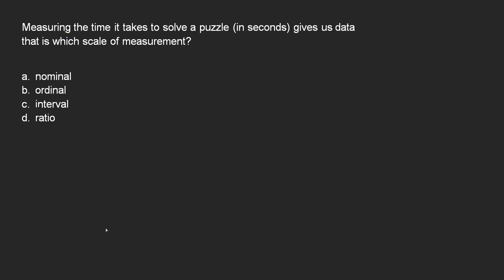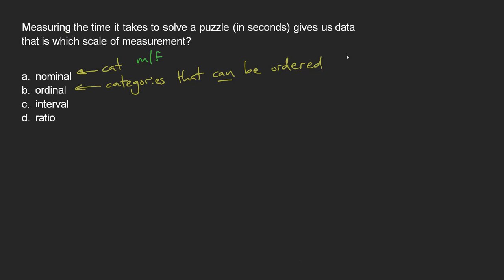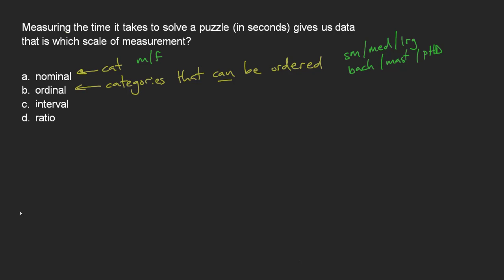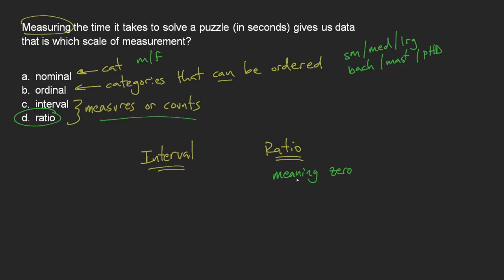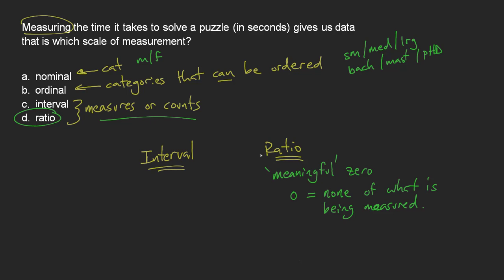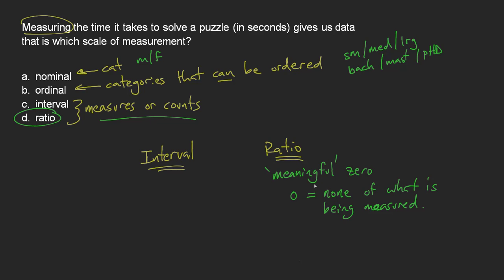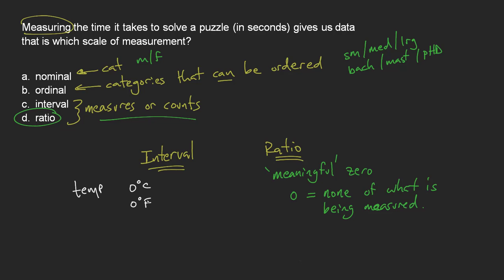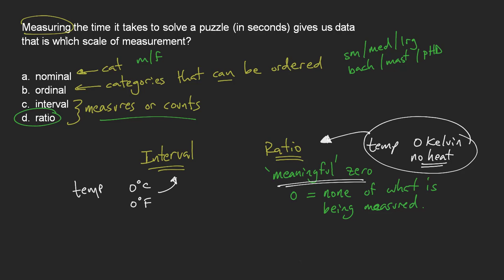Question 24 Chapter 01